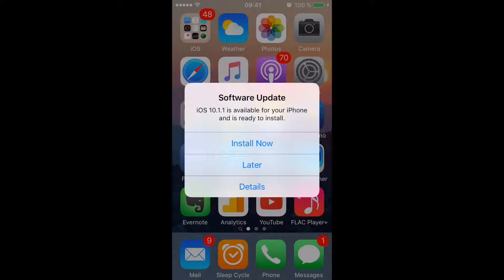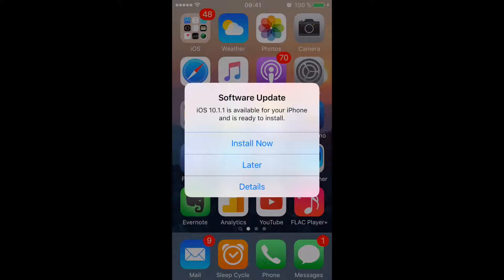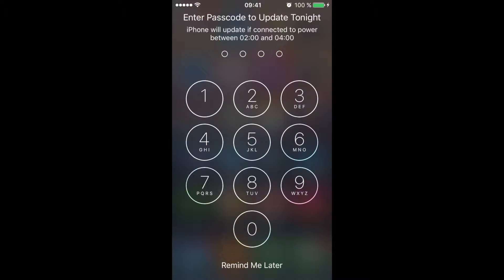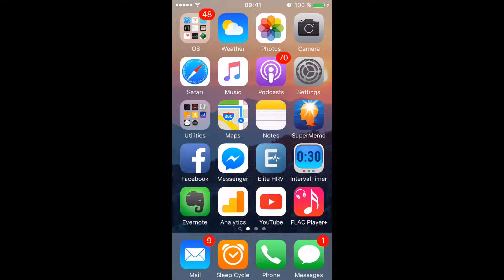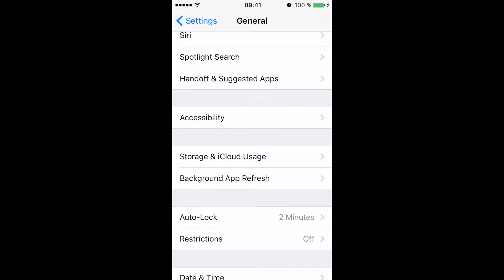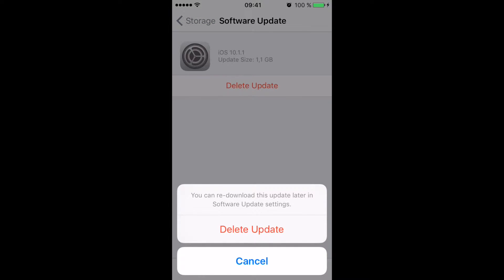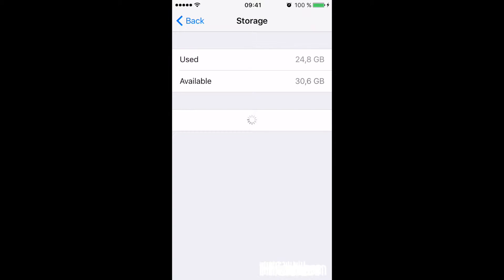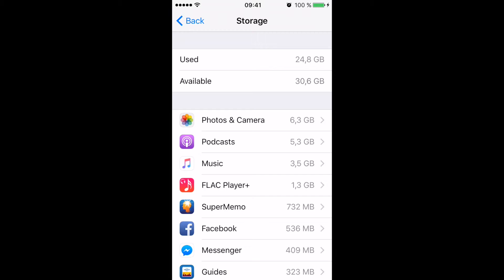Rant About Major iOS Annoyance - Update Notifications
Hi. This is a short video of me complaining about how Apple pushes iOS updates on you, making it impossible to turn off update notifications. If this is something that bothers you as well, please go to

and let them know what you think.